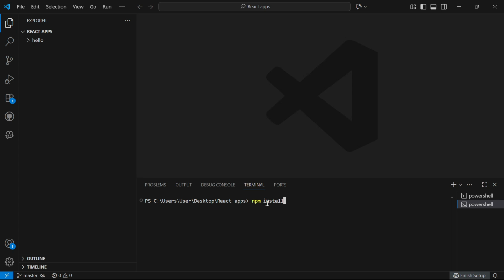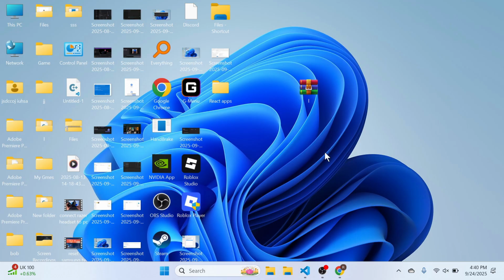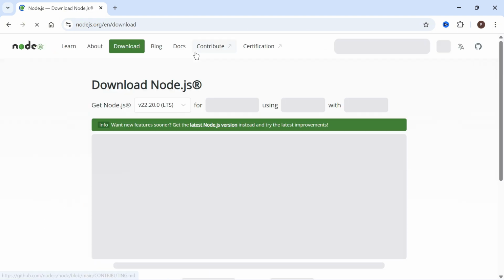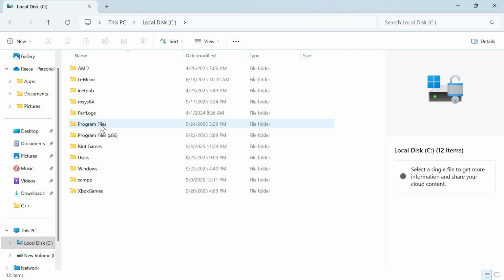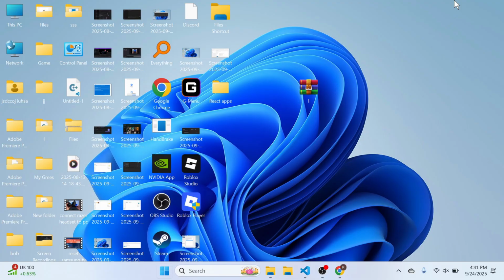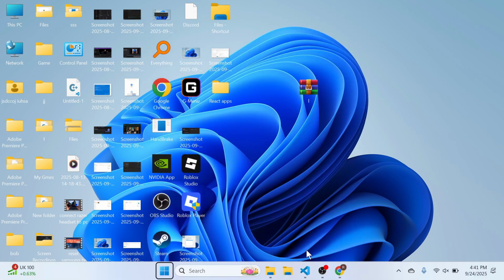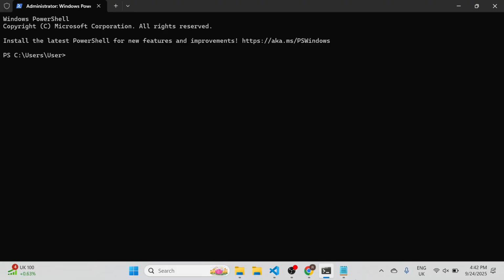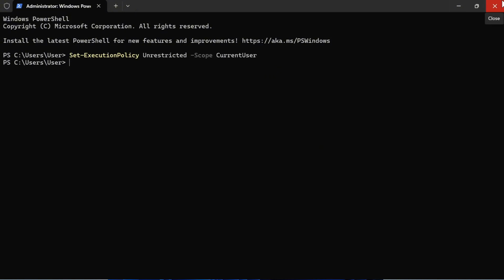How To Fix NPM Cannot Be Loaded Because Running Scripts Is Disabled On This System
In this video, we explain how to fix the “cannot be loaded because running scripts is disabled on this system” error when using npm or Node.js in PowerShell. Learn how to enable script execution, set the right execution policy, and run npm commands without issues. We’ll also cover common PowerShell restrictions and troubleshooting steps in Windows 11 and Windows 10.

Command:
Set-ExecutionPolicy Unrestricted -Scope CurrentUser